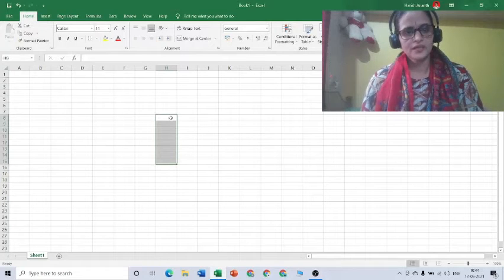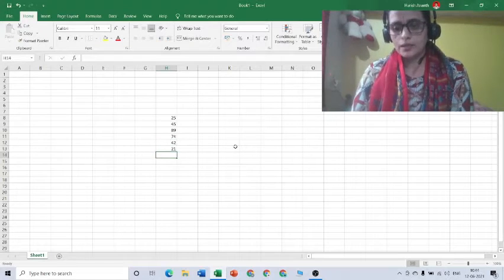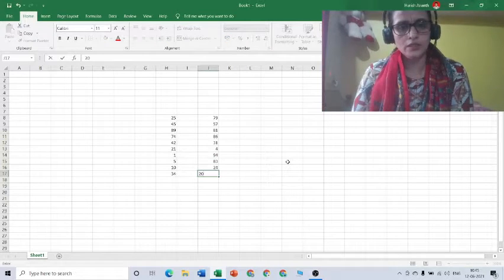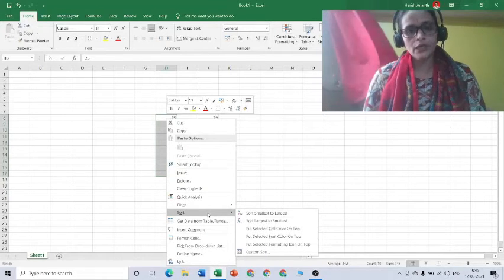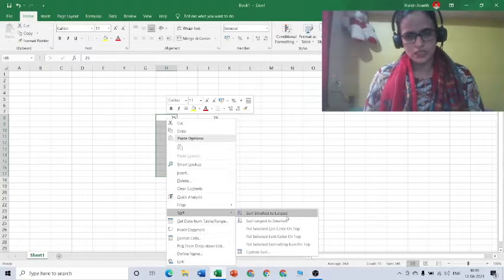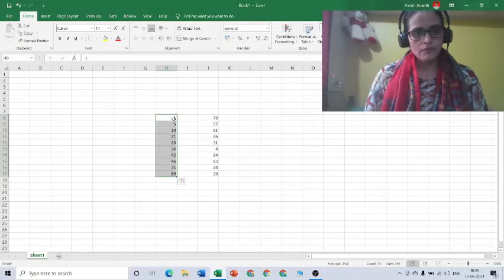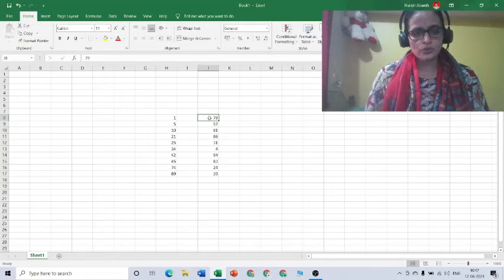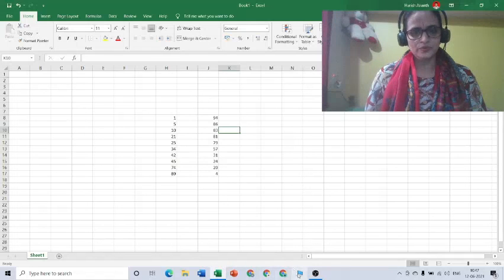how can we sort the numbers in M.S.Excel?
In Ascending or Descending Order